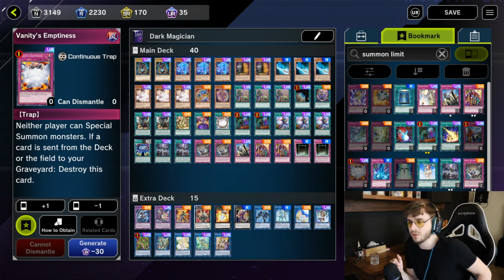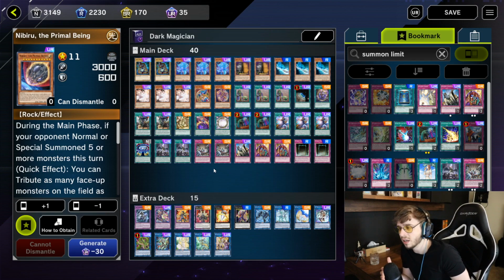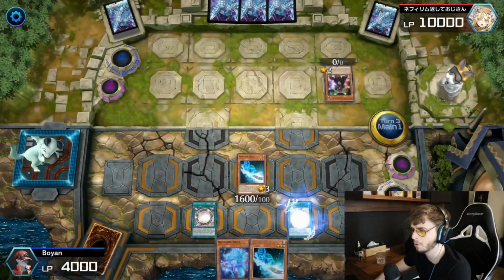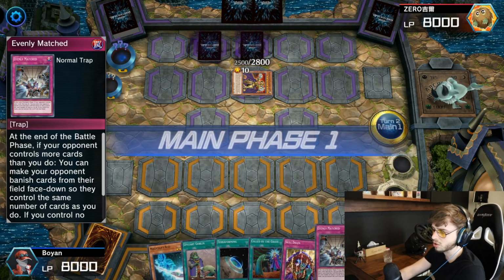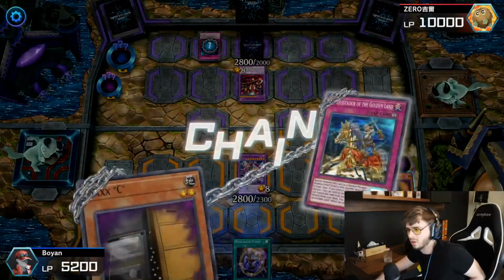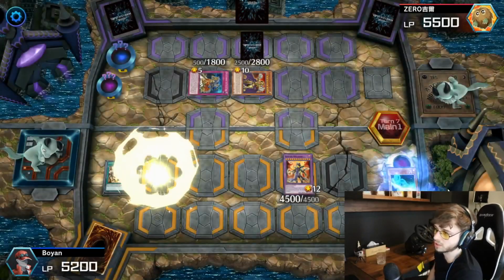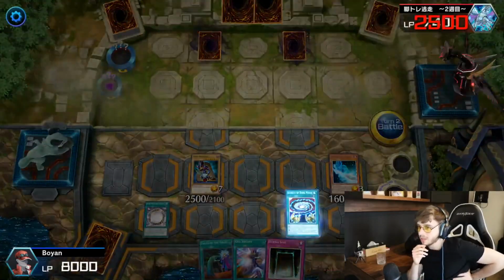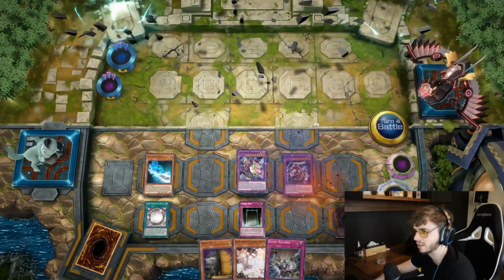I went 15-5 with my New Dark Magician deck in Plat 1 | Yu-Gi-Oh: Master Duel